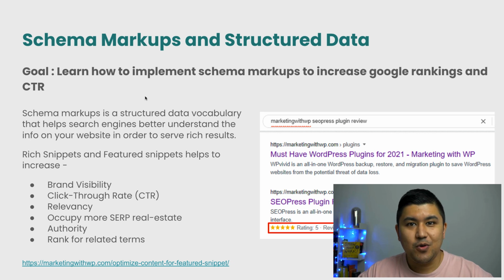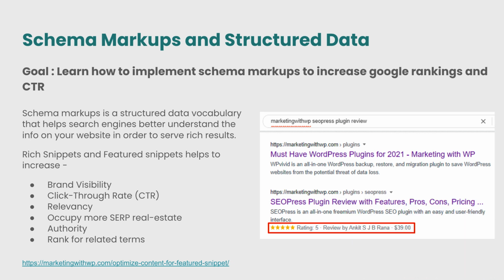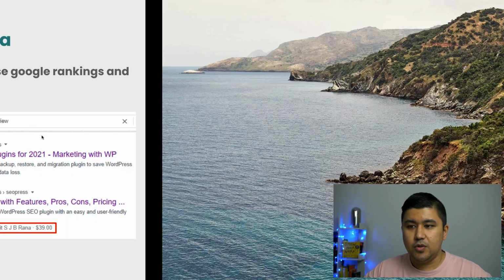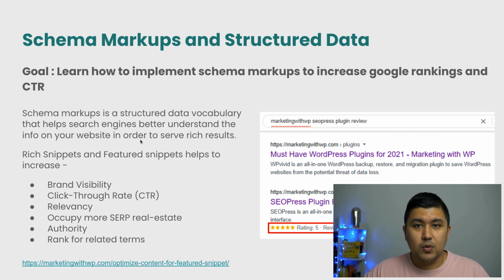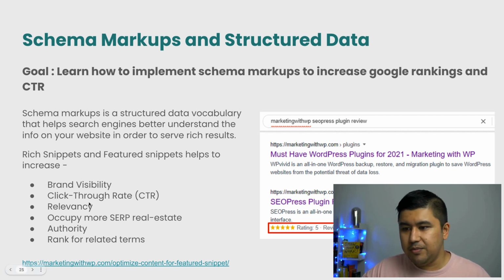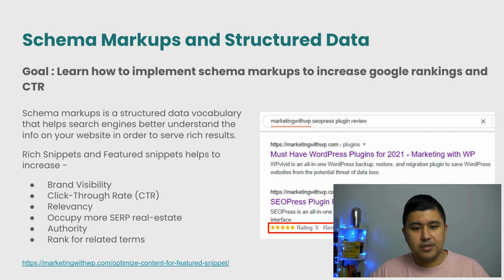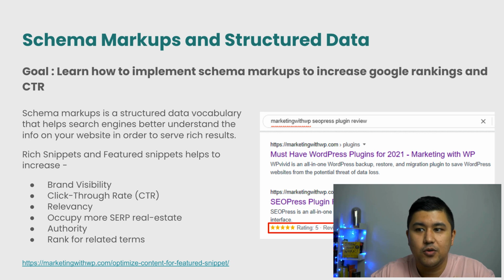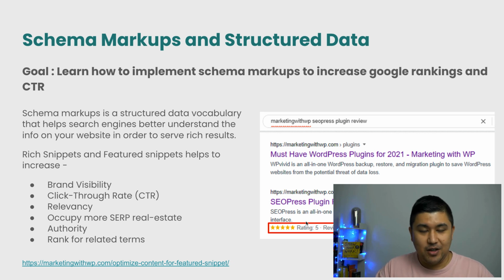7.0 Introduction to Schema and Structured Data